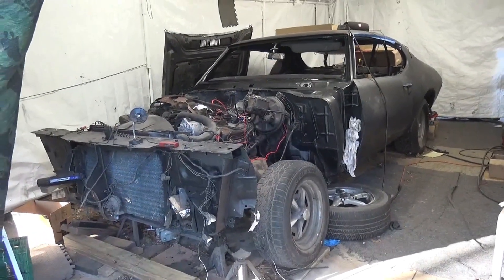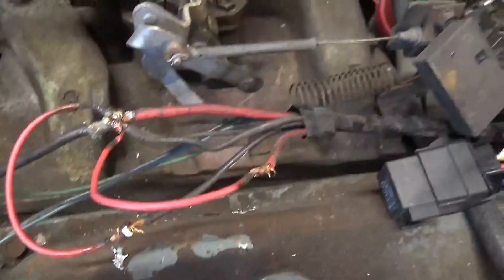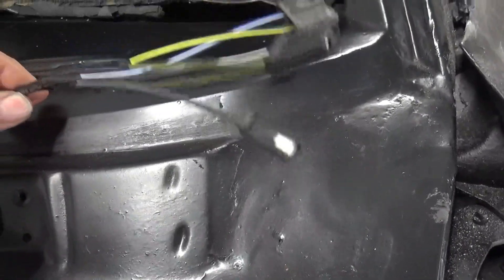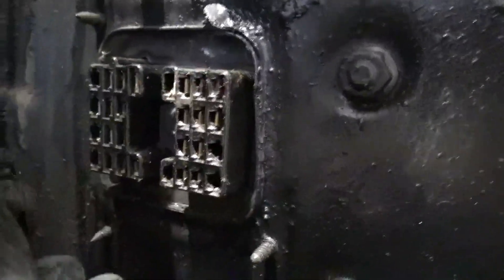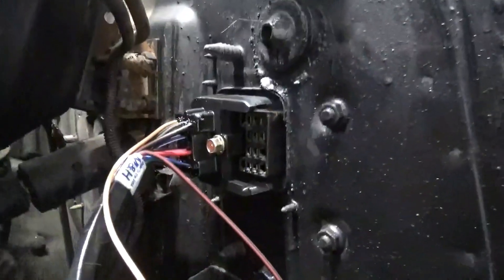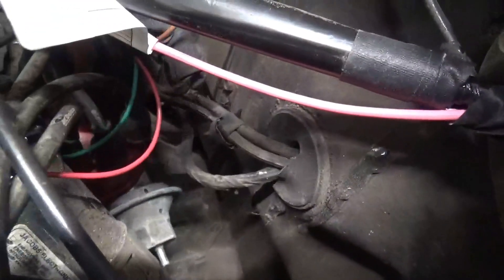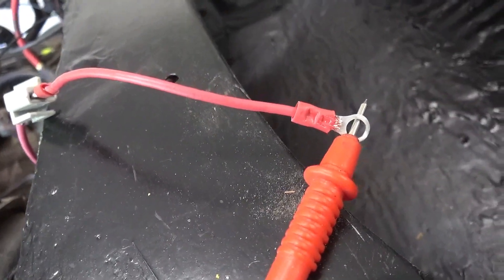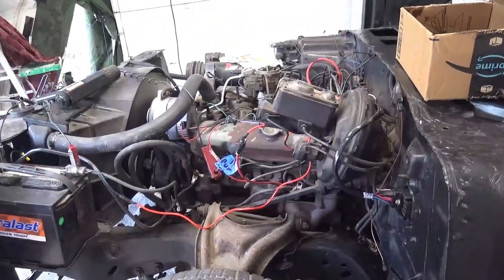Engine harness replacement 1969.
Engine harness replacement procedure and voltage/ground test for 1969 Pontiac Lemans and 68-72 GM. Multimeter continuity and voltage test.